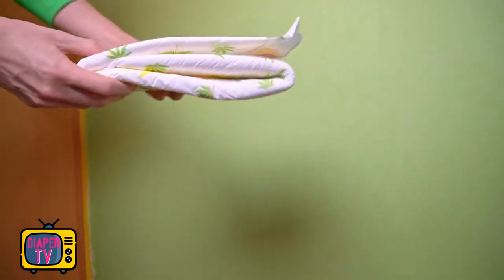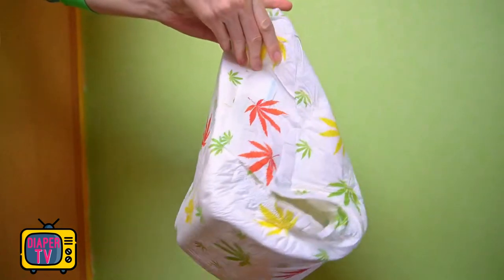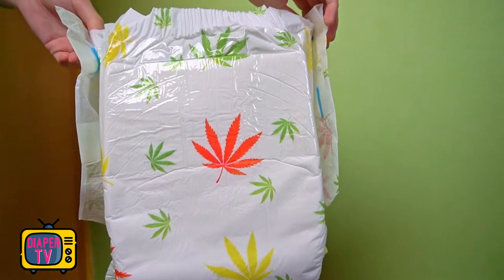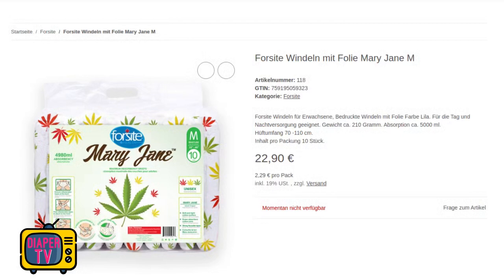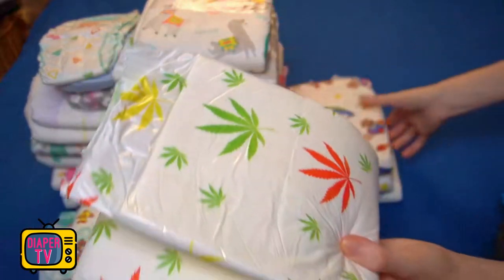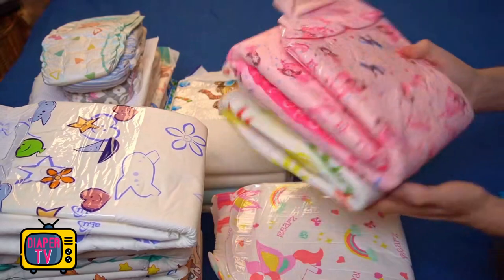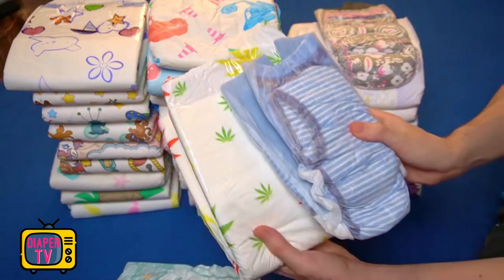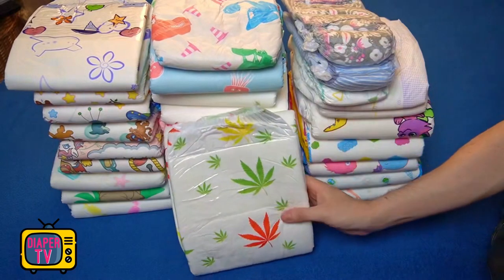This diaper is LEGAL EVERYWHERE: The Forsite Mary Jane in practical review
I checked out this diaper with special design and tried how much it can hold in daily usage!